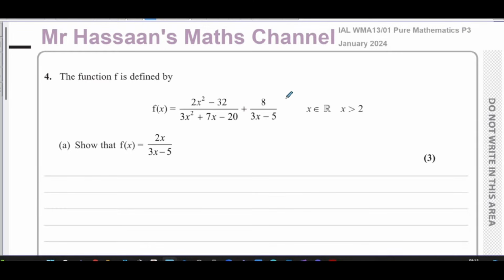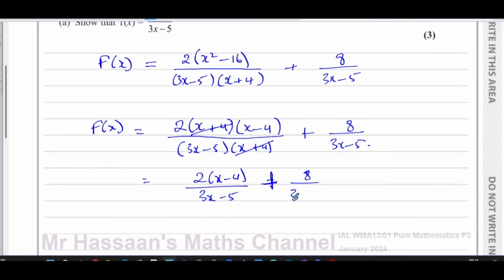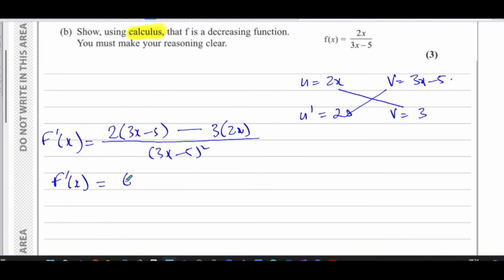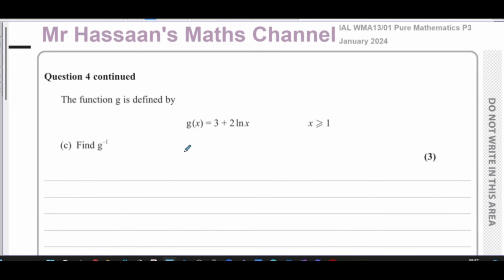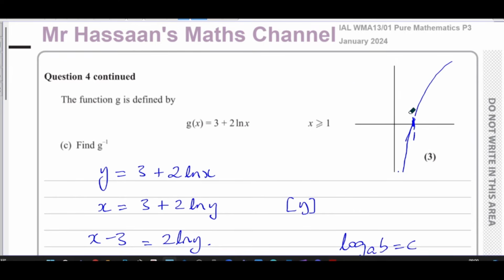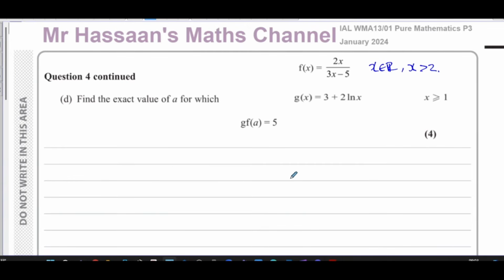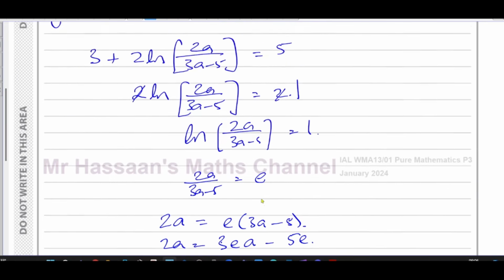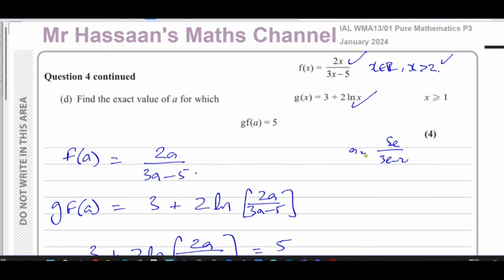WMA13/01, (Edexcel), IAL, January 2024, Q4, Decreasing Functions, Inverse, Composite